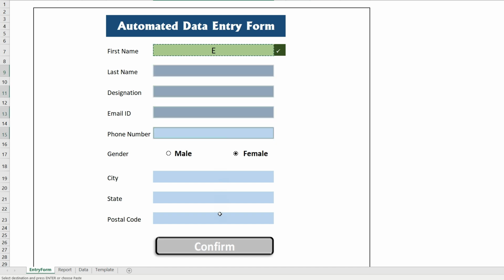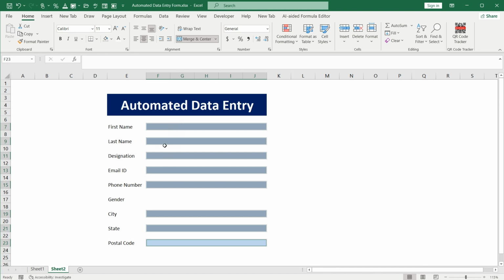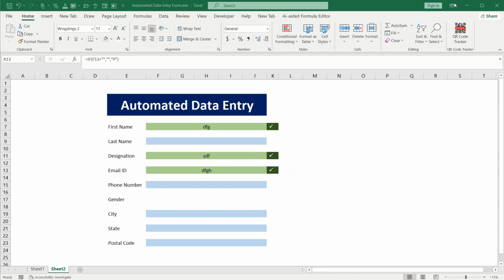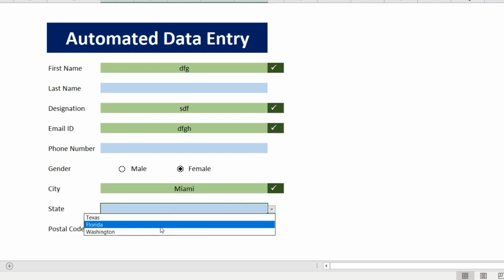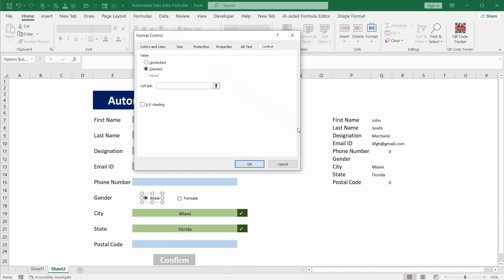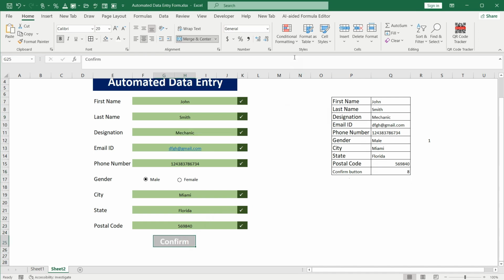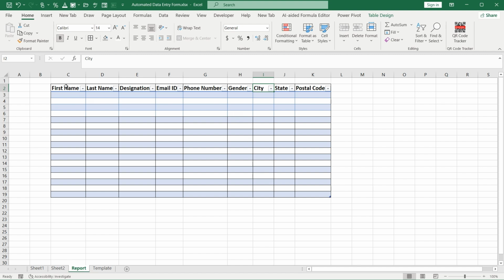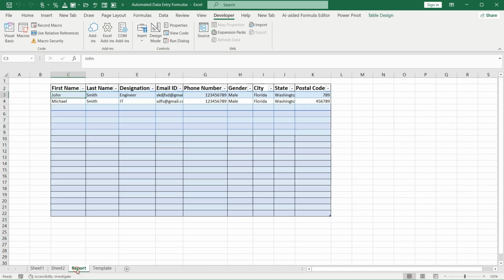Data Entry in Excel without VBA | Automated Data Entry Software in Excel No VBA Required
🚀 Unlock the Power of Automation: No VBA Needed! 📊

Welcome to the world of effortless data entry in Excel without the need for VBA! 🤖💼 In this video, we dive into the realm of Automated Data Entry Software, showcasing how you can streamline your processes and boost efficiency.

📈 Mastering Data Entry: Learn the art of automated user forms in Excel! Whether you're a beginner or an Excel pro, we've got you covered. 🎓💻

Key Highlights:

🚫 No VBA Required: Say goodbye to complex coding and embrace simplicity in data entry.
📥 Automated User Form: Discover the magic of creating automated user forms effortlessly in Excel.
🔄 Streamlined Processes: Boost productivity by automating your data entry tasks with user-friendly techniques.
Join us on this journey as we guide you through the steps to achieve seamless data entry in Excel without the hassle of VBA. 🌐✨

🔗 Dive Deeper:

Automated Data Entry in Excel
Creating User Forms in Excel
Data Entry Techniques without VBA
Don't miss out on the opportunity to enhance your Excel skills and save time! 🎬🔥